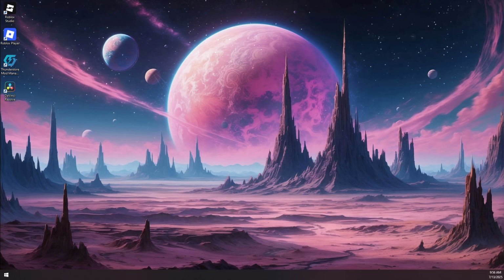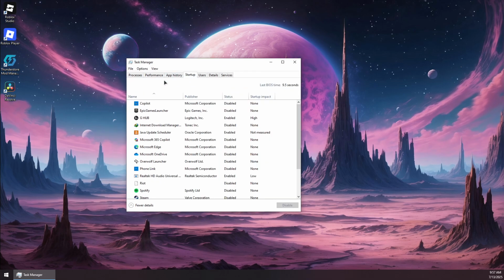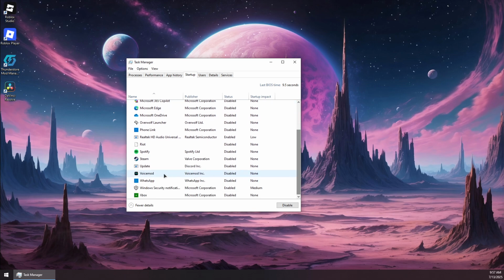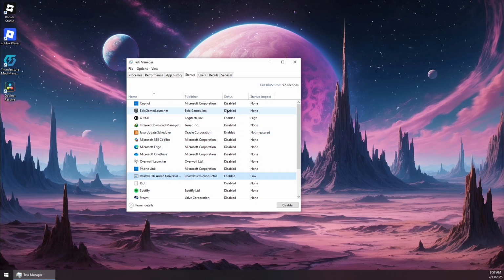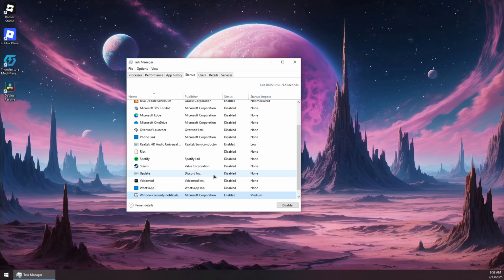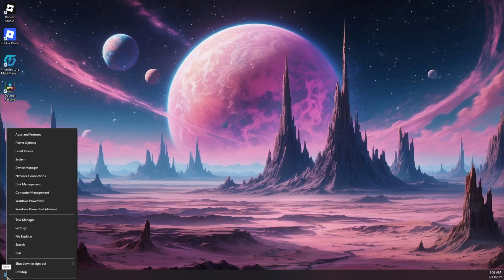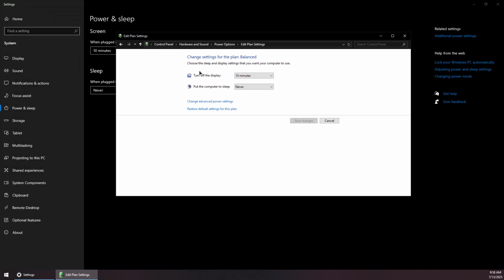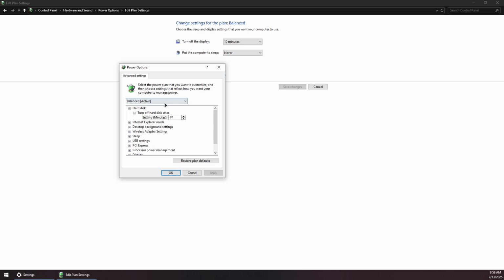How To Lower Temperature on Gaming Laptop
Learn how to lower your gaming laptop's temperature with these easy and effective cooling tips! Overheating can damage your hardware and reduce performance. Discover the best ways to keep your laptop cool, including software tweaks, hardware upgrades, and maintenance tricks. Perfect for gamers and power users!